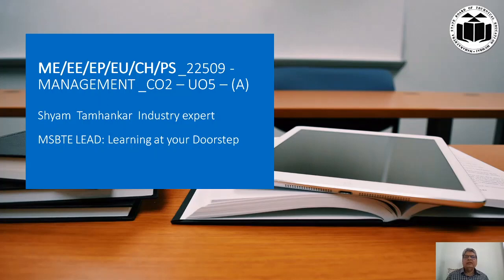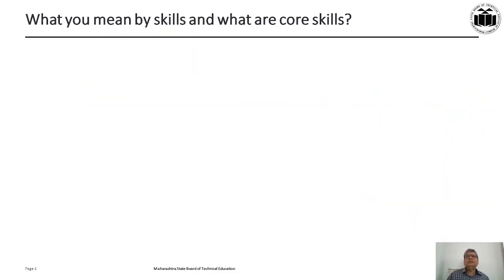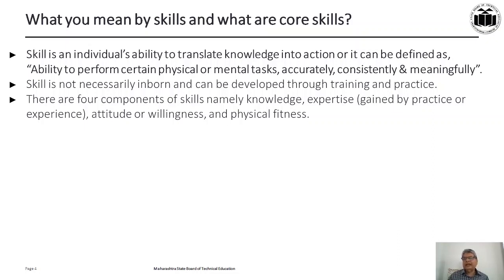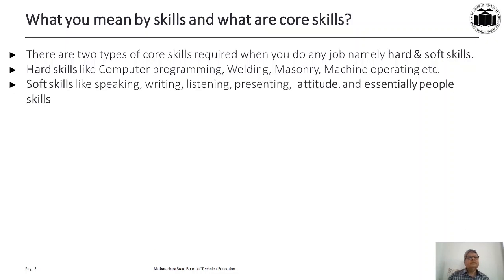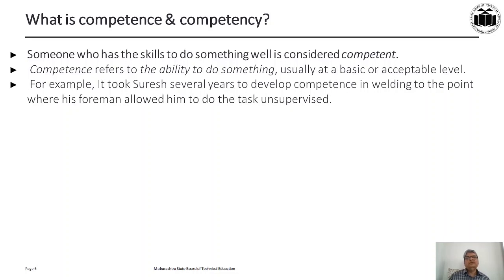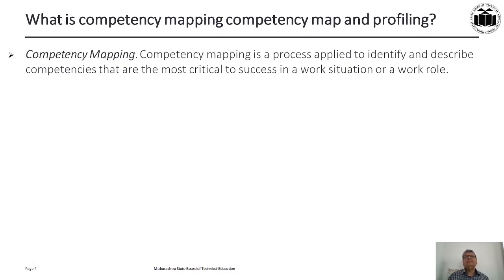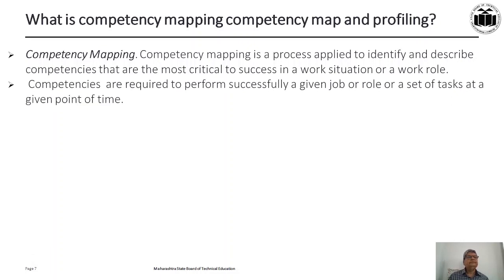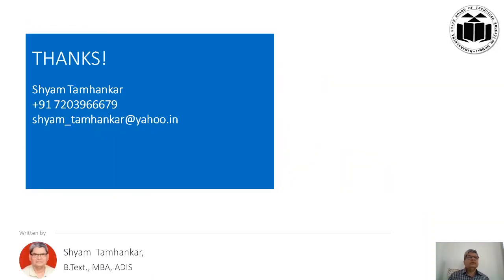22509 MANAGEMENT CO2 UO5 A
Suitable for students of a diploma, degree in all branches of Engineering